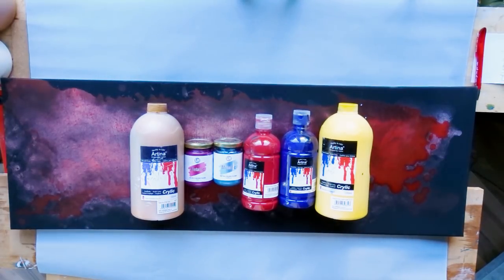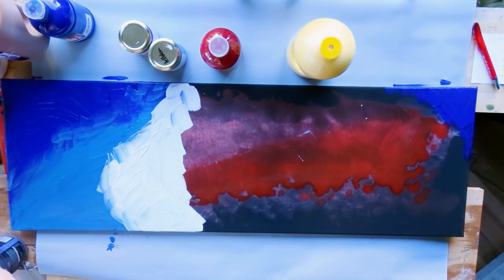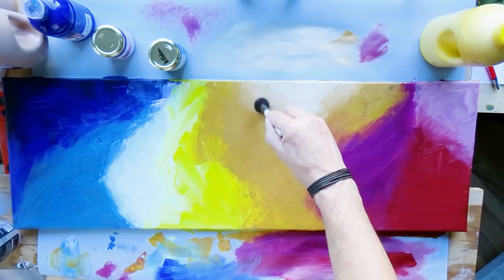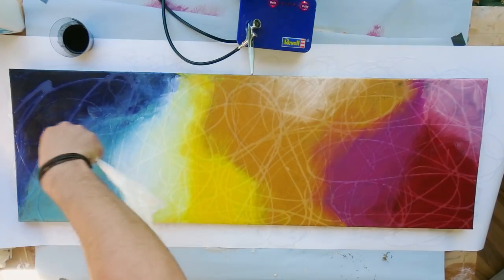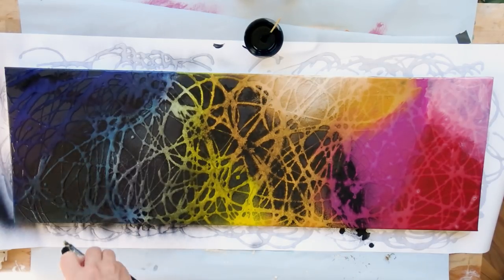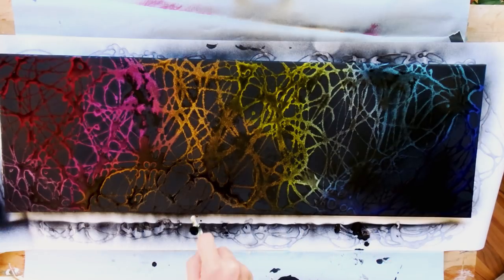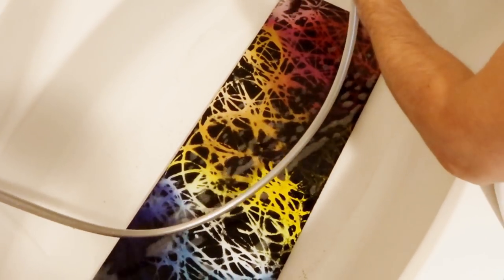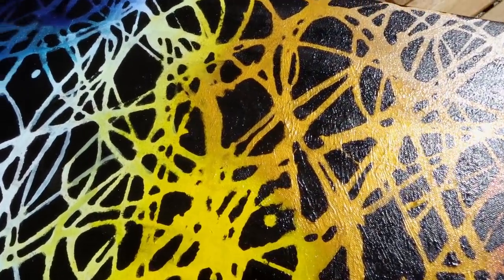ACRYLICS AND SOAP - High contrast, easy and fun technique, no silicone, no floetrol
It is summer time and I am on vacation *whooohoooo* :)
In todays video we are making something very easy, simple and powerful as well as colorful when it comes to contrast. You just need a surface, paints and some soap to let the fun begin. Join along and watch the possibilities :)